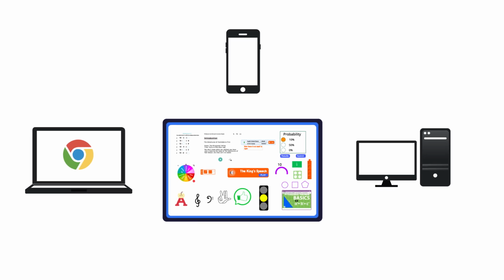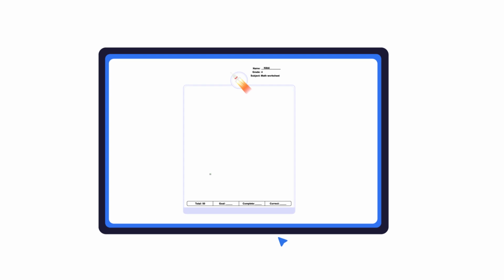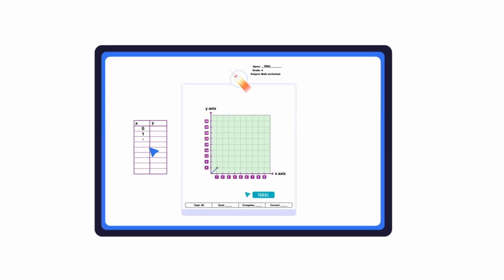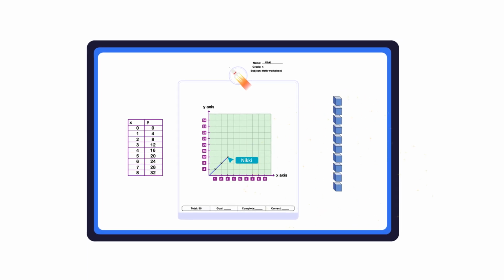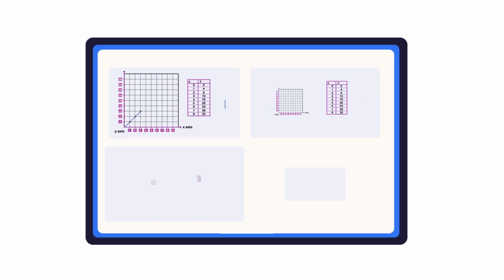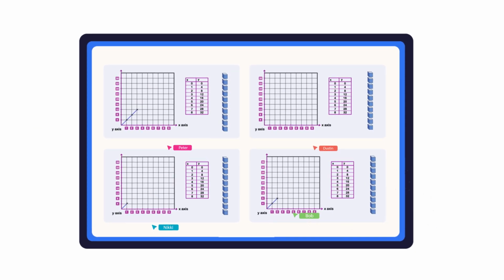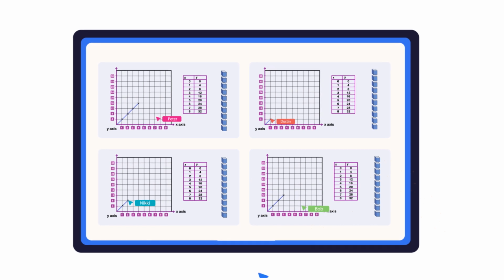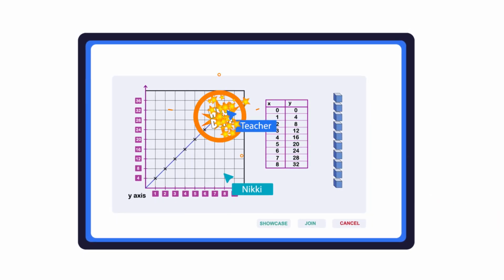Whiteboard.chat Introduction video